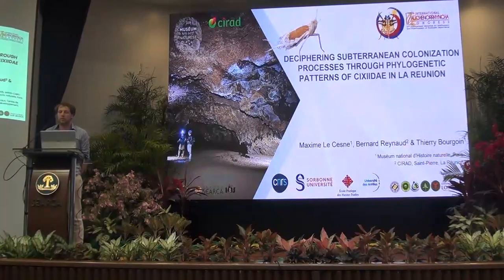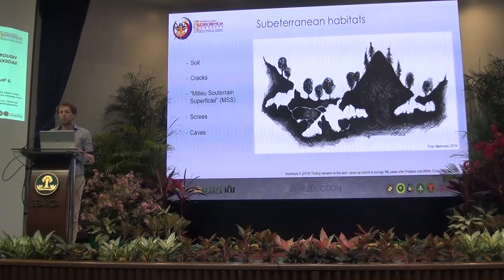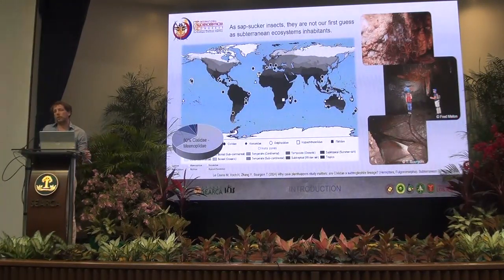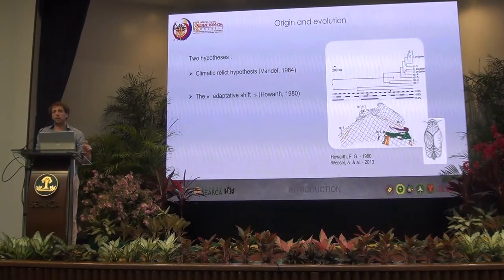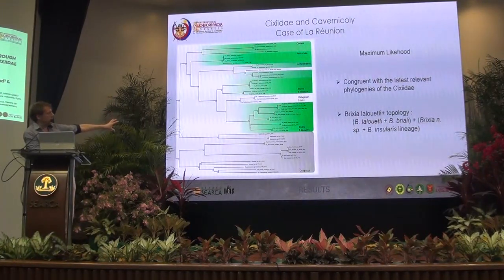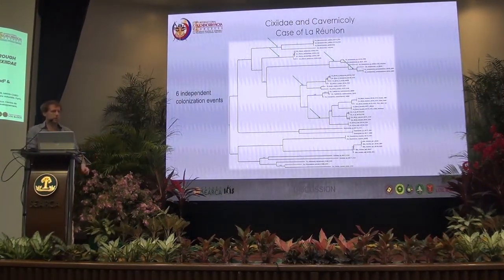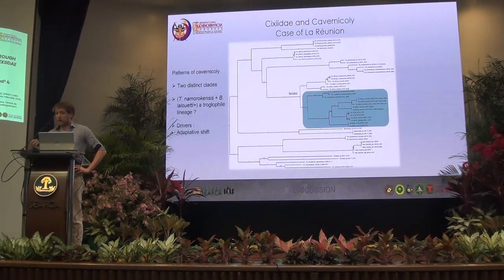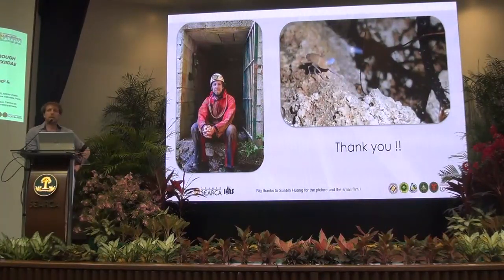IACPH 2024 - Oral Paper - Maxime Le Cesne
Oral scientific presentation on "DECIPHERING SUBTERRANEAN COLONIZATION PROCESSES THROUGH PHYLOGENETIC PATTERNS OF CIXIIDAE IN REUNION (HEMIPTERA: FULGOROMORPHA)" delivered by Maxime Le Cesne of the Institut de Systématique, Évolution, Biodiversité, MNHN-CNRS-Sorbonne Université-EPHE-Univ. Antilles, Muséum national d’Histoire naturelle, Paris, France, during the 17th International Auchenorrhyncha Congress and 13th International Workshop on Leafhoppers and Planthoppers of Economic Importance held on 1 - 5 April 2024 on SEARCA, University of the Philippines Los Baños, Laguna, Philippines.